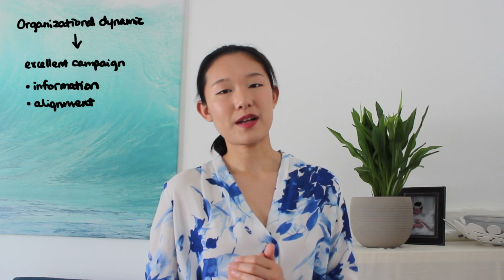READ & SHARE - Marketing Book - Persuading Scientists By Hamid Ghanadan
Want to share with you the book that I am currently reading or just finished.
READ & SHARE series of videos contain a short summary, and some takeaways.

I am keen to add your suggestions in my reading list.

I am not a native English speaker - if you find some grammar mistakes, feel free to point them out in the comment box.
We can take this opportunity to improve together! ♥
♯ MUSIC ♯

Dance_of_the_Mammoths
Author: The Whole Other
♯ ABOUT ME ♯

Hi, Coucou, 你们好

I born in China and have lived in France for nearly a decade.
I speak Chinese Mandarin, English, and French.

This channel tells you the story of my life abroad, as well as my passion for language, culture, and travel.
The journey starts from my exams and MBA application experiences.
You will soon find some VLOGs regarding those leisure activities in France or other countries, together with travel and food.

Done with love ♥ and joy ♪♫

Ding Dang Dong
♯ LET'S ALSO MEET ♯